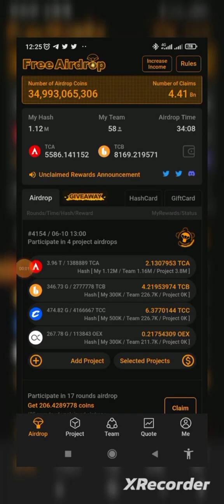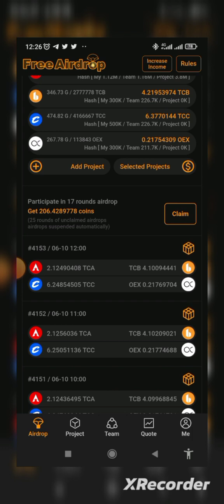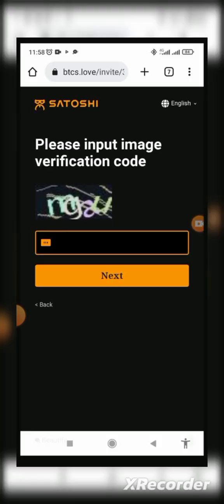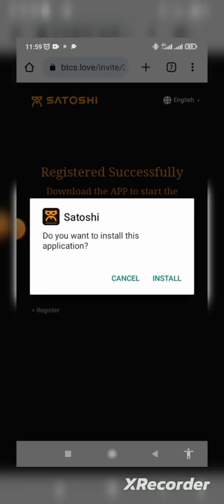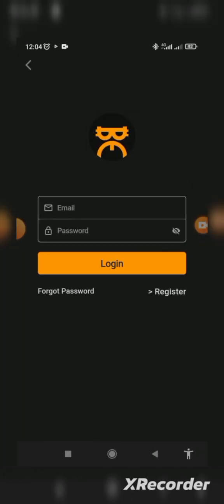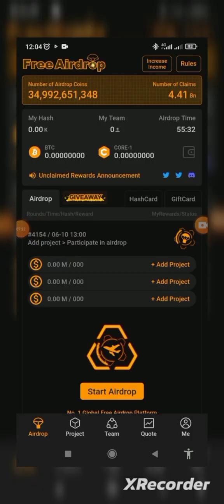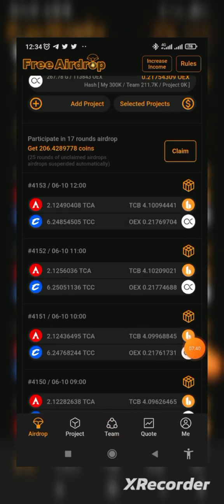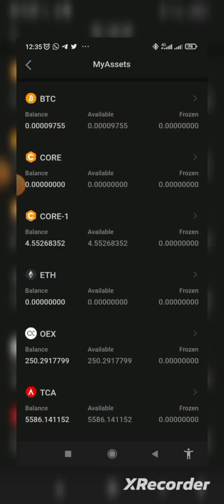How to Register and Start OEX Airdrop|| Core Satoshi Airdrop Guide For beginners part 1#core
core eox airdrop mining satoshiapp miningapp freemining picoin pinetwork airdropminingapp freeairdrop$$$

🔲🎼Satoshi Mining Airdrop🎼🔲
💰Rewards $OEX Tokens
⛏ Free mining apps

🤿 📝 Note :-
☣️Total supply 10 billions
☣️Mining Ended : 13th April , 2024
☣️If You Miss Core But Don't Miss *OpenEx*

👁‍🗨Sign Up Process :
🔅Verify E-mail & Set Password
🔅Download App
🔅Login & Complete Face Verification  (Instant Verified)
🔅Click Project ¬ Select Openex
🔅Top Corner ¬ "Participate in Airdrop"
🔅Claim Daily
🔅Done

Life time  earning project

All information  for inbox